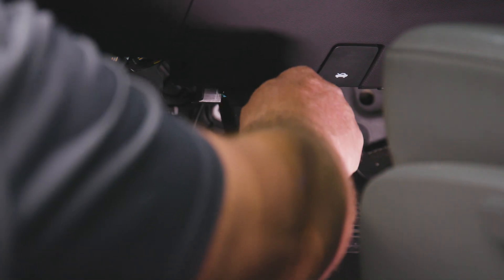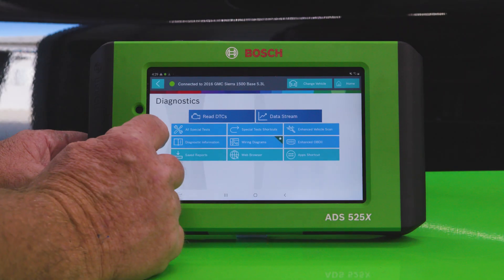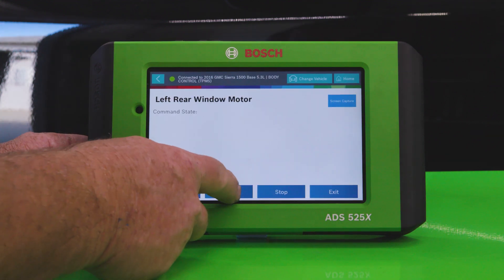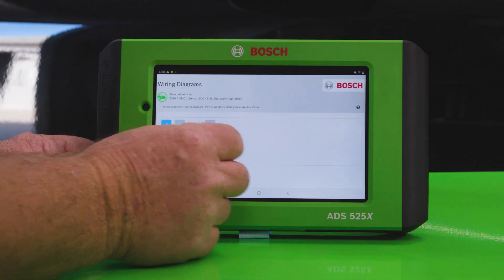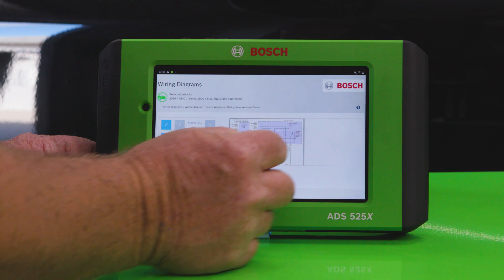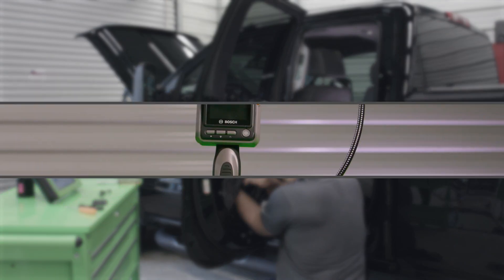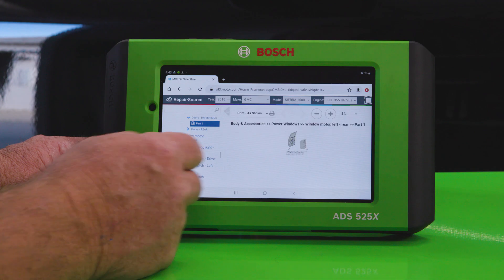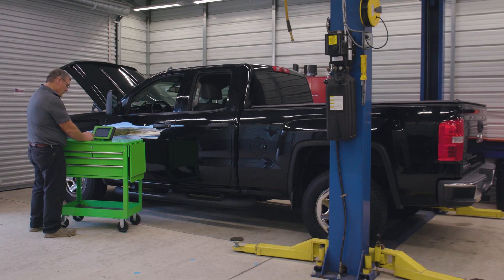Solving a vehicle with an inoperative driver's side passenger rear window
We’ll take a look at a vehicle that has an inoperative driver’s side passenger rear window by utilizing a Bosch ADS 525X or ADS 625X Diagnostic Scan Tool, the Bosch MMD 540H Hybrid Multimeter and the Bosch FIX 7669 Video Inspection Scope. See how BoschSolves real-world problems technicians see in their shop every day.